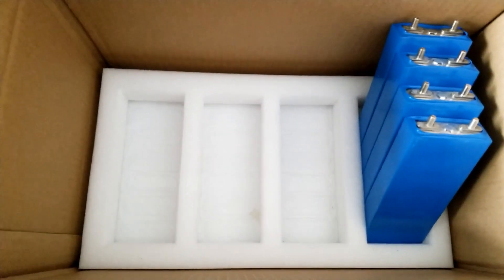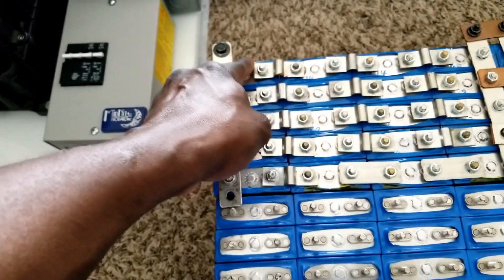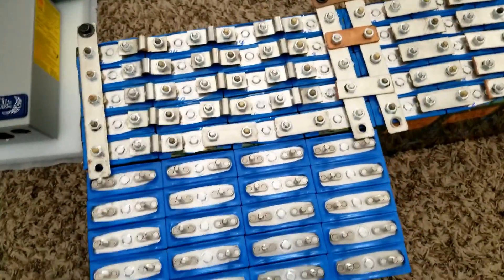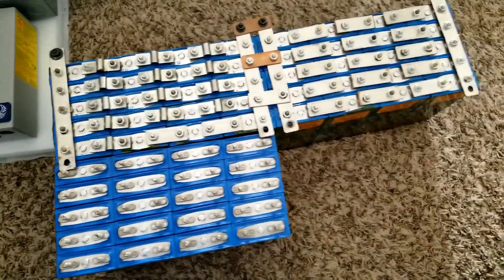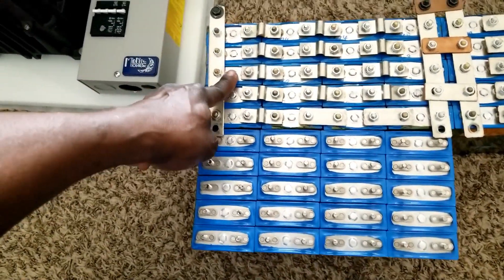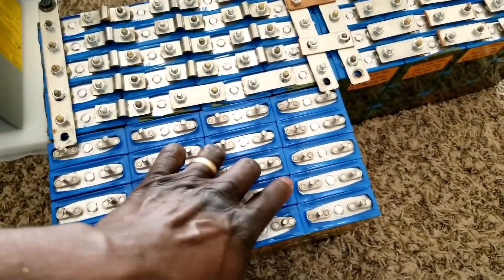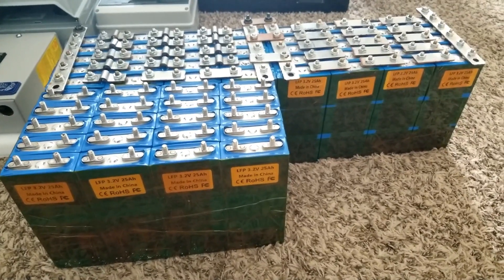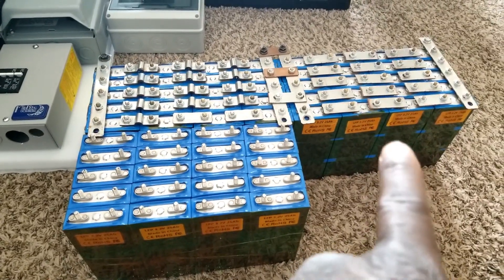TOPBAND LITHIUM ION PHOSPHATE LFP 3.2V 25Ah, PRISMATIC CELL, DOUBLE BUSBAR CONFIGURATION Part#2022